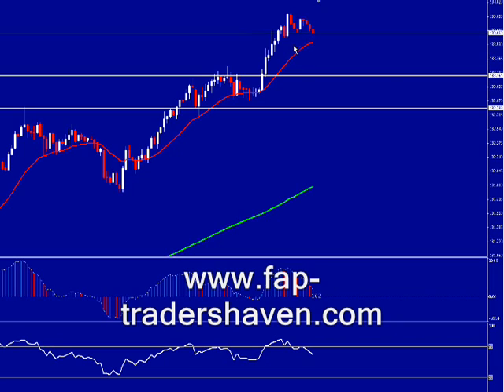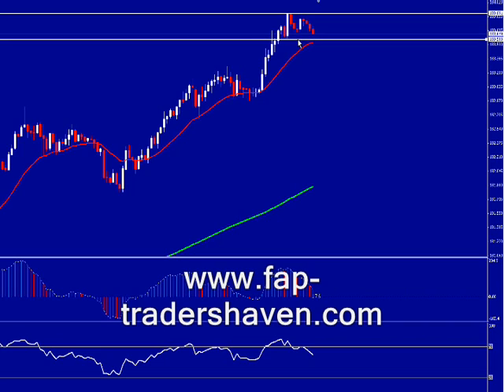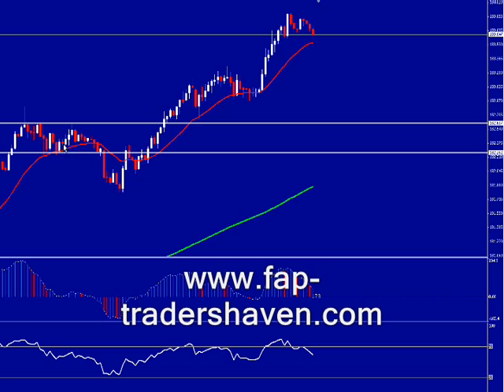Pip Banker Session 5min Chart trades.wmv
an example of 5min chart trading